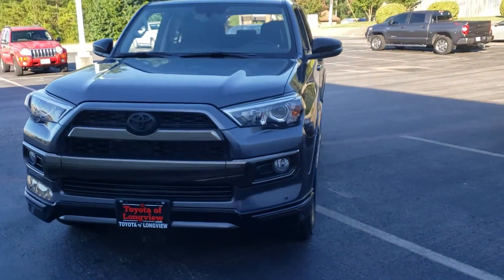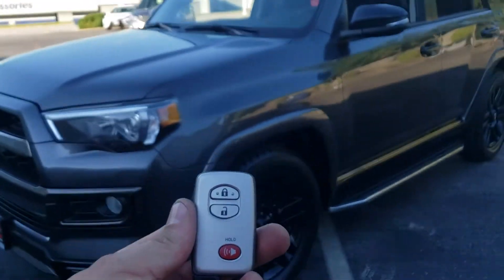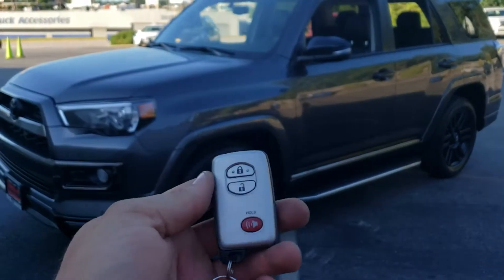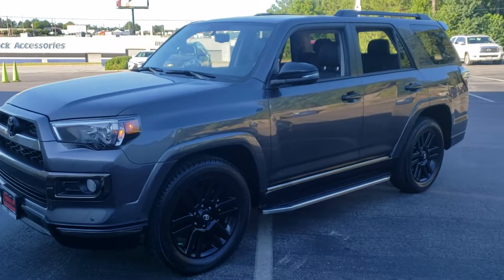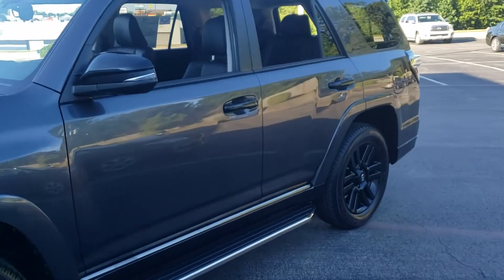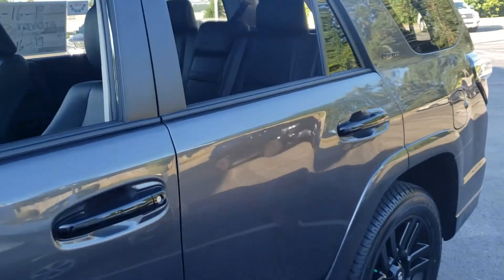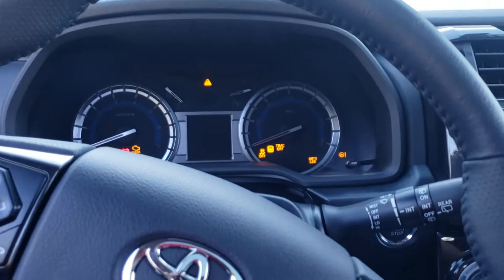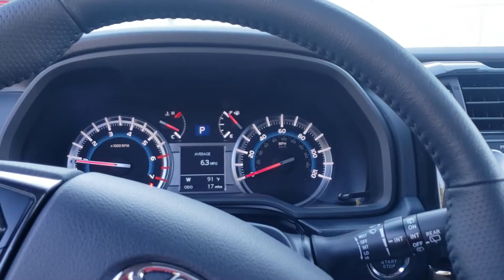2019 Toyota 4 Runner remote start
Add on remote start utilizes your factory keyless entry remote to remote start your vehicle! After I install this kit on your vehicle, activate by simply locking your doors 3 times in a row to warm up or cool off your vehicle!